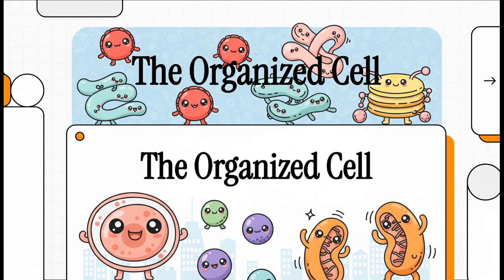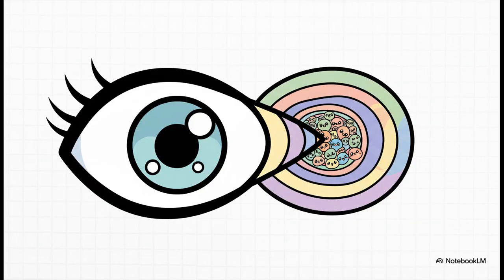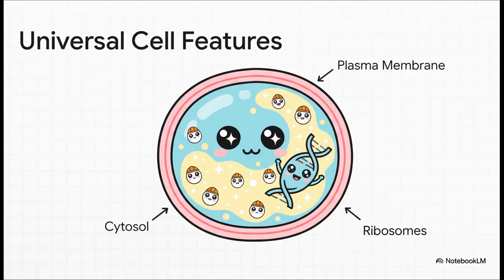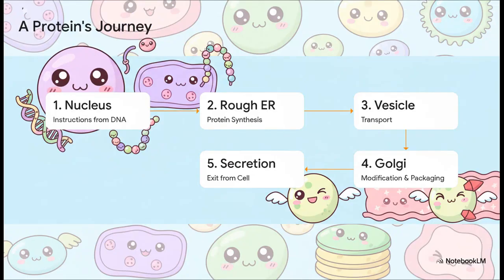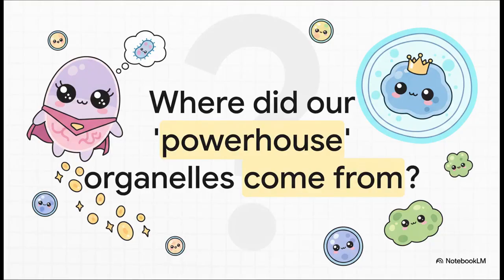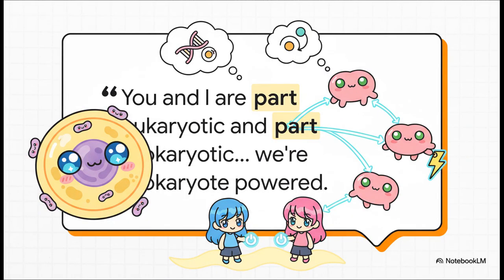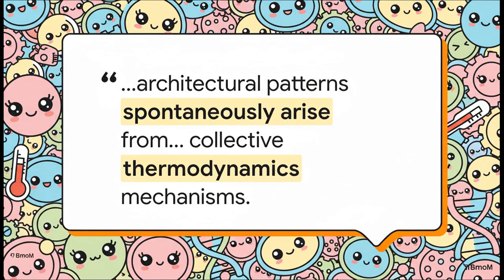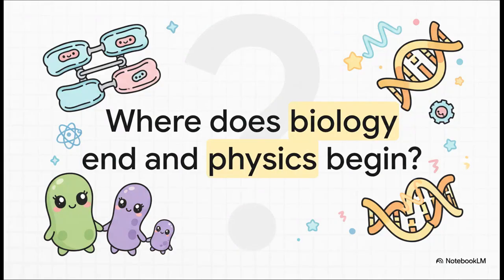NMAT Biology 14: Parts of the Cell - Inside the Living Unit: A Complete Tour of the Cell!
Welcome to a comprehensive tour of the cell, the basic unit of life that makes up every living organism. In this video, we dive deep into the structure and function of the microscopic world, covering everything from the simplest prokaryotic cells (found in bacteria and archaea) to the complex eukaryotic cells that make up plants and animals. We explore why cells are generally too small to be seen by the human eye and how the surface area to volume ratio sets a critical upper limit on how large a cell can grow.
We take a detailed look at the endomembrane system, a functional unit of membranes including the nuclear envelope, endoplasmic reticulum (ER), Golgi apparatus, and lysosomes. You will learn how the rough ER acts as a protein factory while the smooth ER handles lipid synthesis and detoxification. We even use the "soap bubble" analogy to explain how vesicular transport allows these organelles to communicate and ship cargo without being physically connected.
Finally, we uncover the energy-processing power of mitochondria and chloroplasts. We discuss the fascinating endosymbiont theory, which suggests these organelles were once free-living bacteria that formed a symbiotic relationship with early eukaryotic hosts—making us essentially "hybrid-powered" organisms. Whether you are studying the cytoskeleton's microtubules and microfilaments or the rigid cell wall of plants, this video is your ultimate guide to mastering biology.